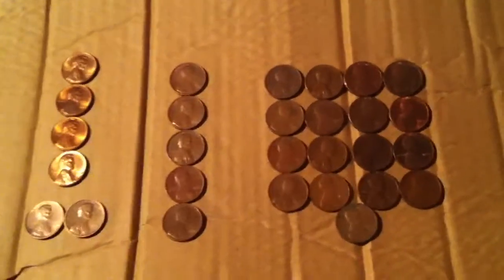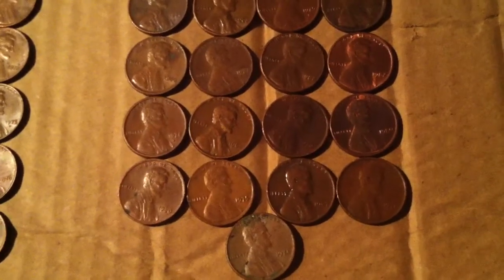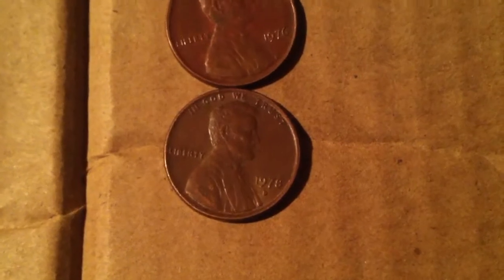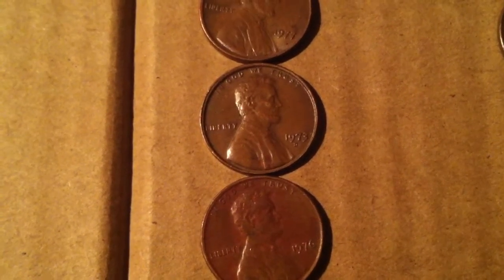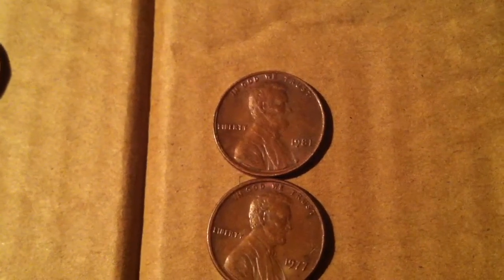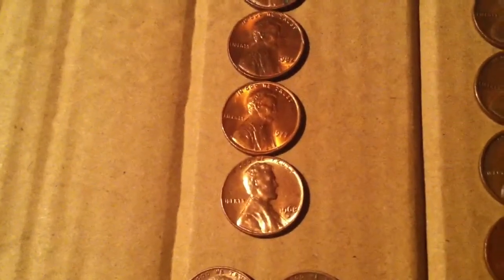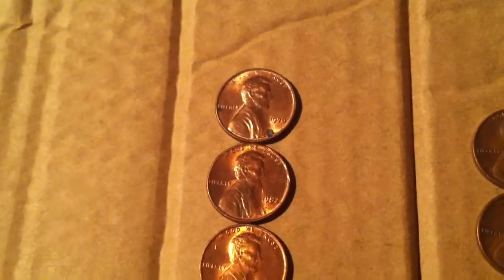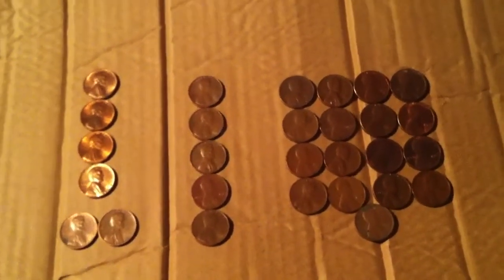Final penny finds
All the special penny's I found